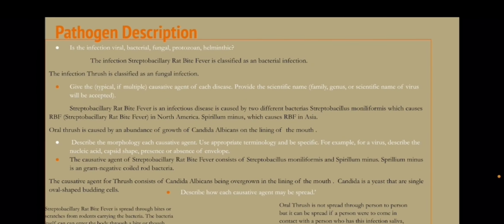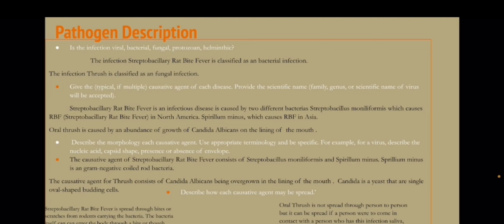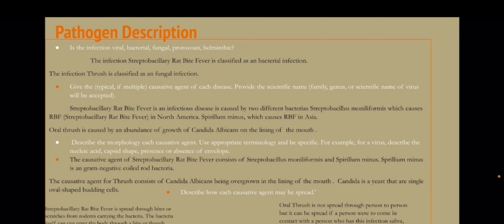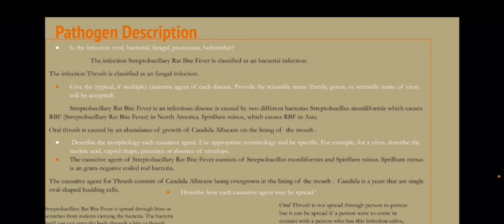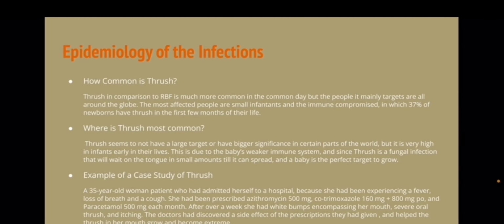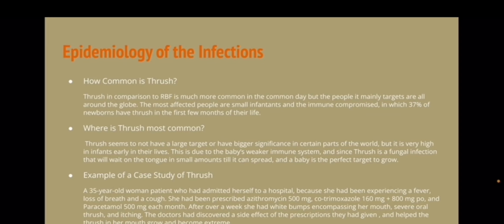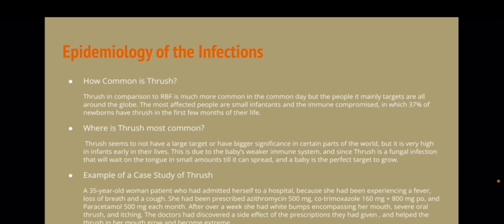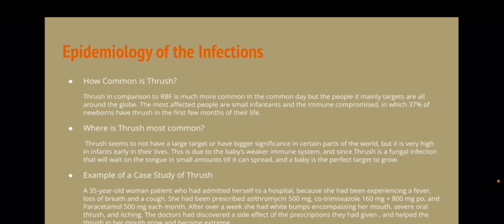March 8, 2024